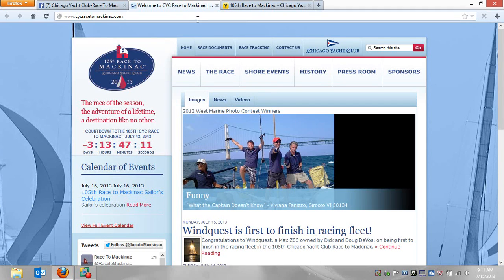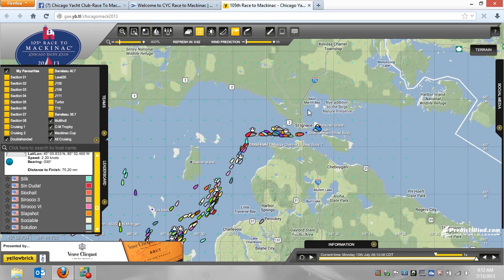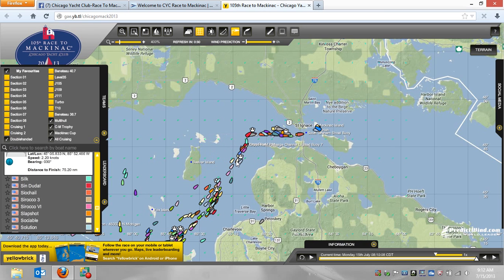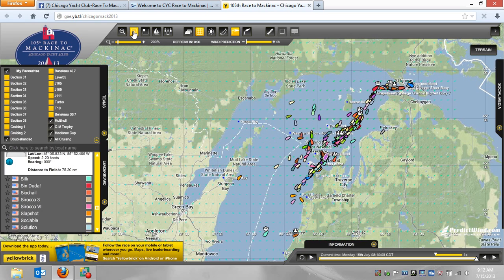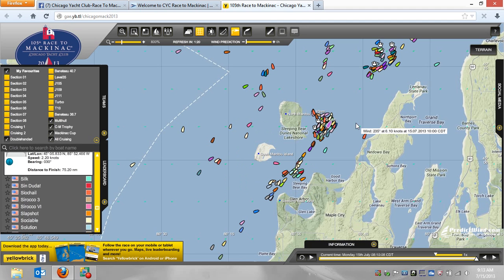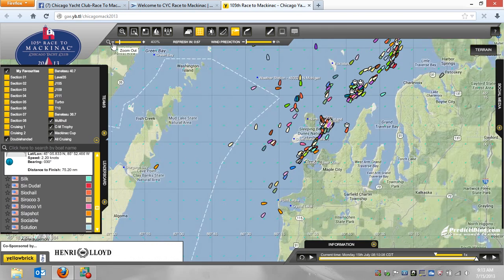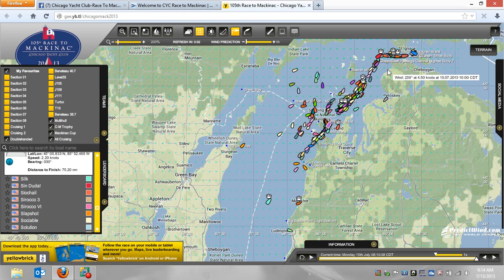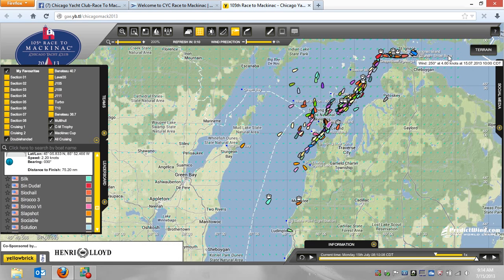7 15 AM